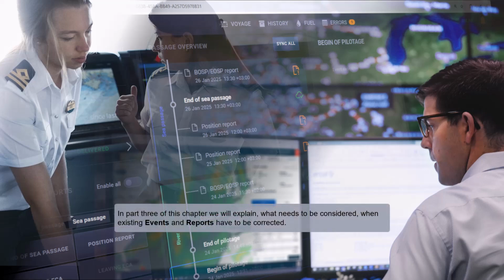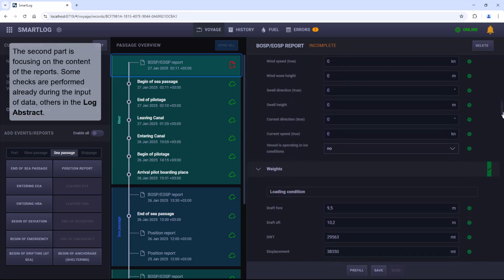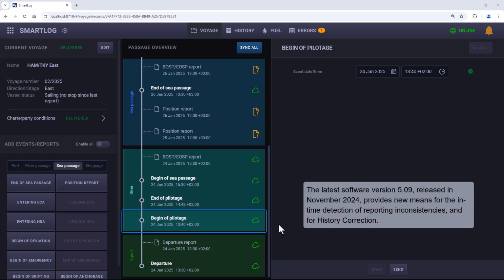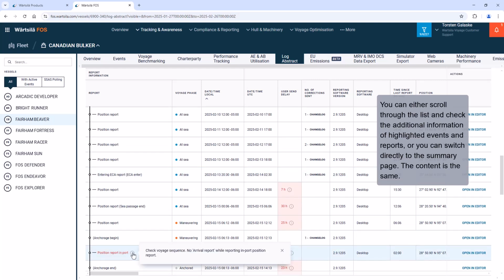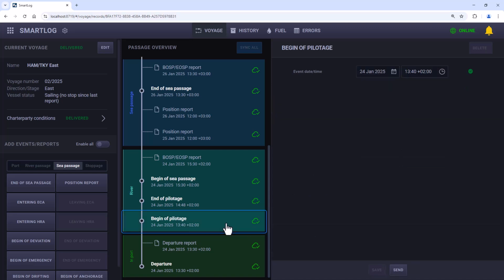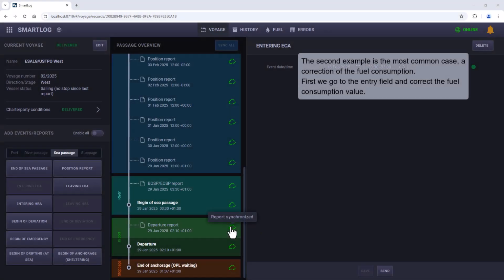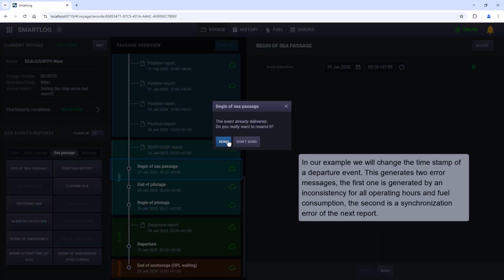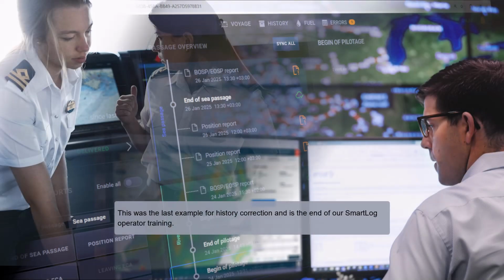Wärtsilä SmartLog – Efficient history correction for reporting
Learn how to efficiently correct reporting discrepancies in Wärtsilä SmartLog.
 This video provides a step-by-step guide for correcting errors in the reporting sequence, helping you avoid complications and ensure compliance with international regulations.

Every reporting failure, which is not corrected in time may cause significant efforts, when the IMO DCS report has to be verified. This training video will show how to do corrections efficiently.

🧩 What you’ll learn:

How to perform efficient history corrections in SmartLog

Introduction to plausibility checks and minimizing input errors

Correcting timestamp and fuel consumption data

How to cross-check voyage data for accuracy

Using the Sync All button for batch corrections in the latest software version

Timestamps:
 0:09 – Plausibility check algorithms for data accuracy
 0:23 – Logical order of events and reports
 0:38 – Minimizing input errors using SmartLog’s guidance system
 0:53 – Focus on report content and built-in checks
 1:09 – Fuel consumption input range and cross-checking voyage data
 1:20 – Cross-checking voyage data with dead reckoning and performance data
 1:38 – Minimizing manual corrections for efficiency
 2:08 – New software features in SmartLog 5.09 for history correction
 2:26 – Onboard and onshore detection of reporting inconsistencies
 3:28 – Sync All button for batch corrections
 3:51 – Timestamp correction example
 5:03 – Fuel consumption correction example
 5:42 – Manual work for timestamp changes
 7:06 – Conclusion and final example of history correction